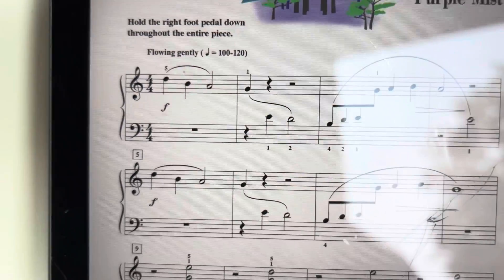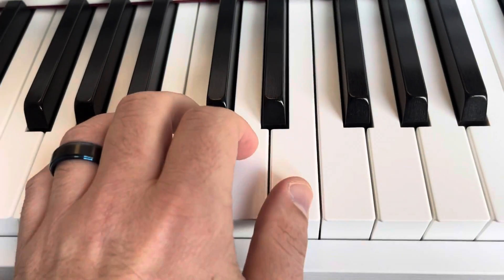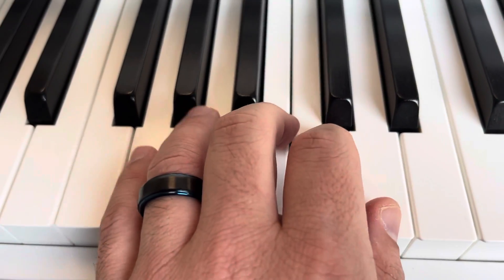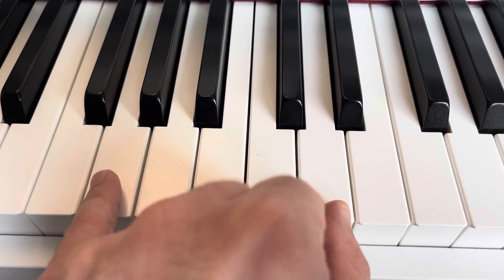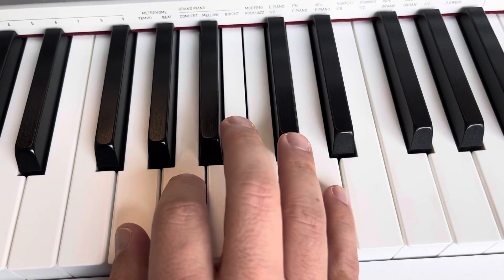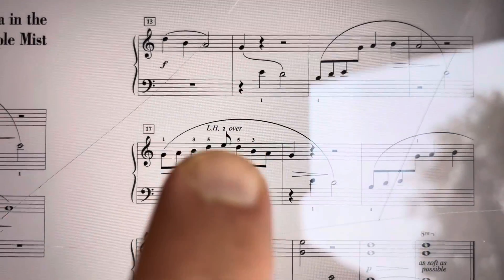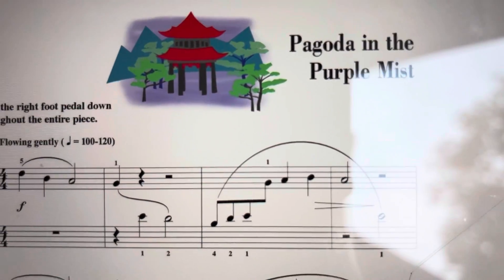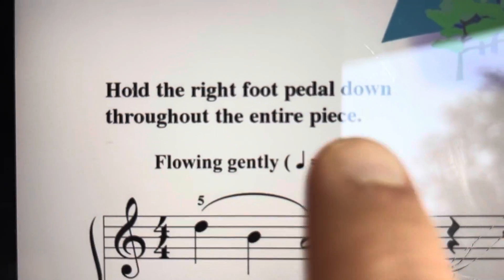Pagoda in the Purple Mist - Piano Adventures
Piano Adventures, Level 2B, Performance Book, p. 6-7